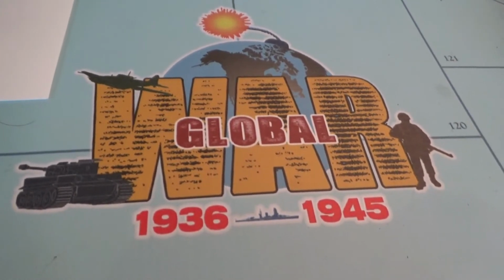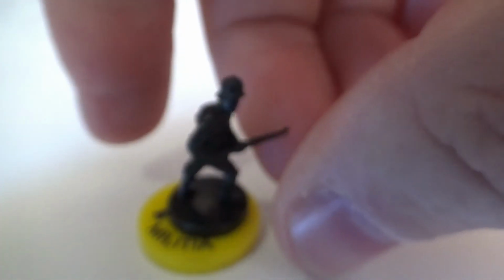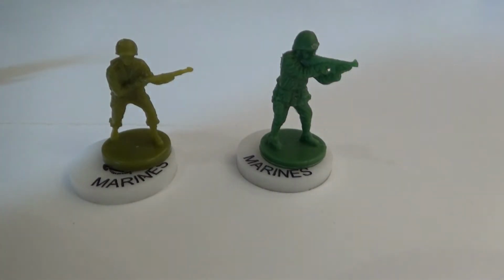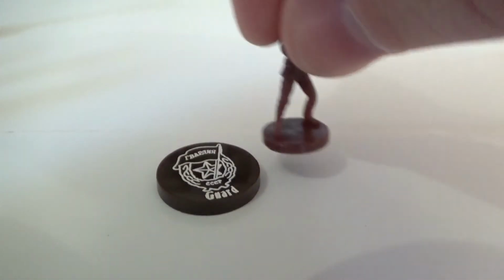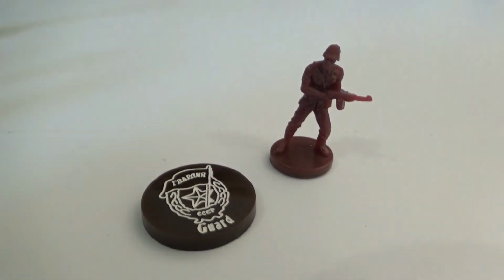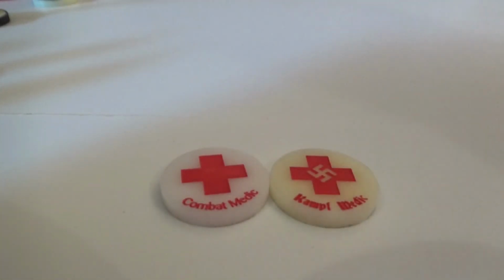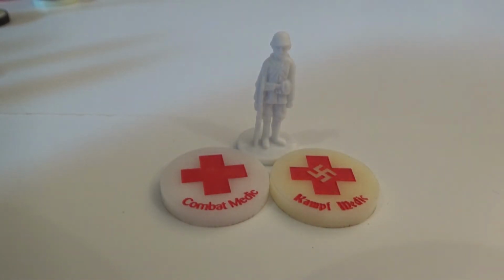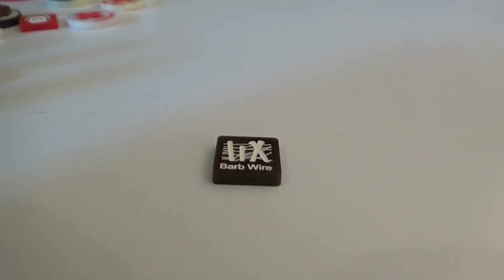HBG 1936 - Ground-pounders!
A look at the different infantry-class units available in Historical Board Gaming's 1936 wargame!